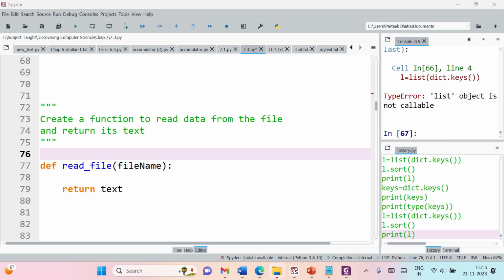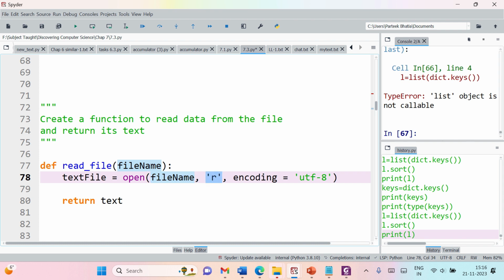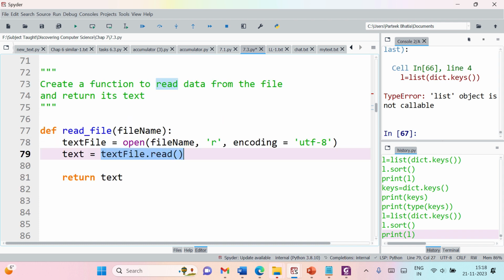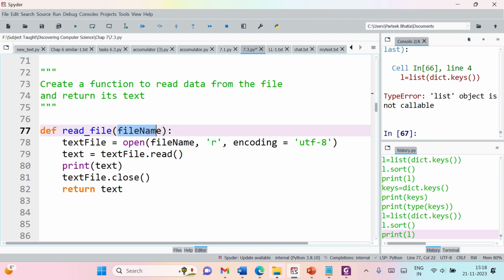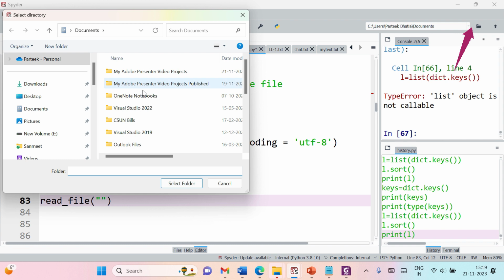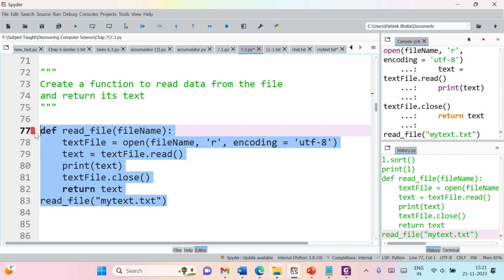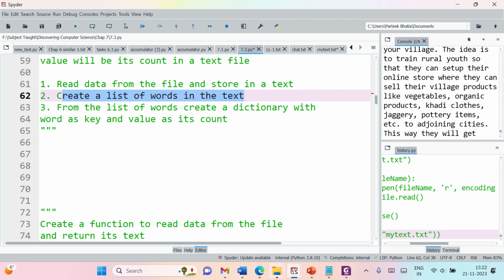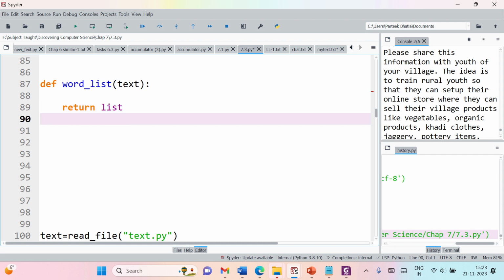Reading from Data File